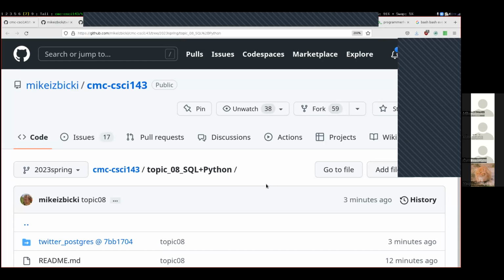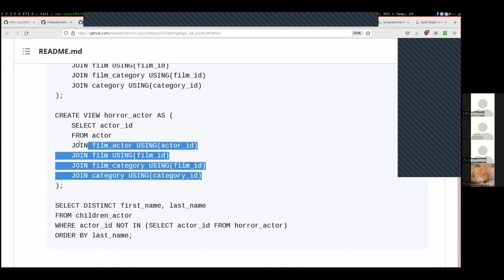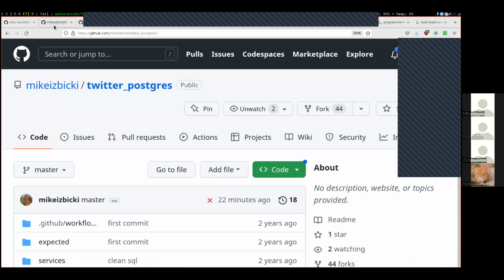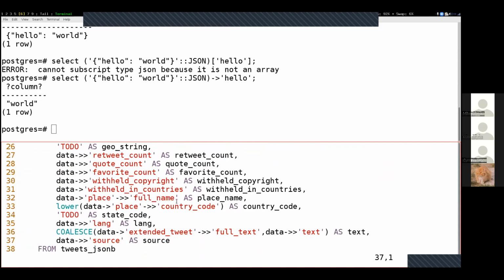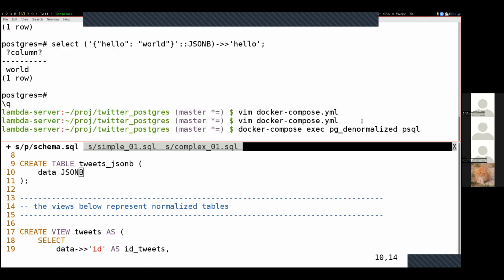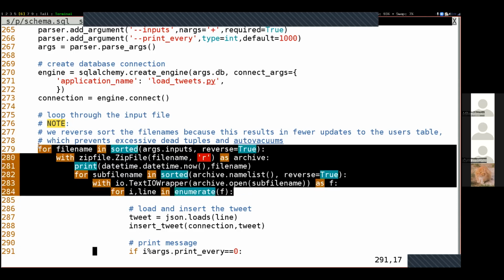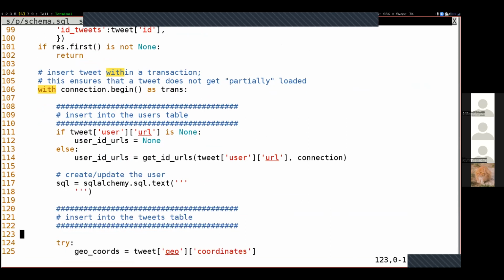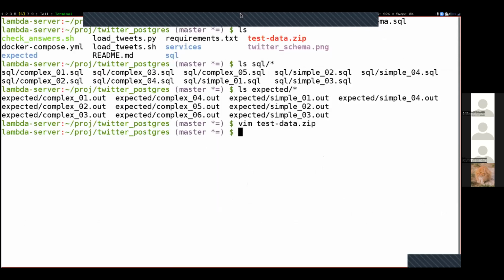2023-03-20: twitter_postgres assignment